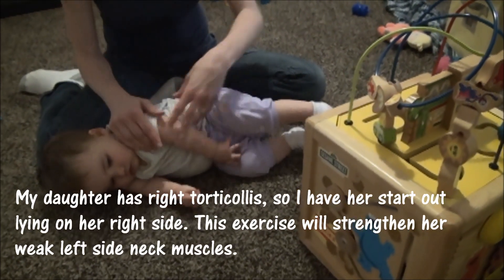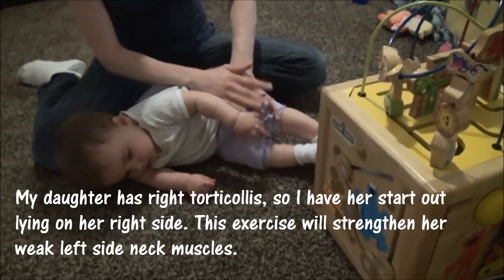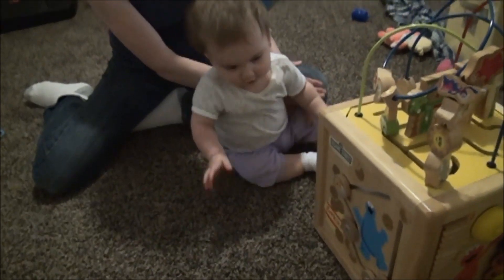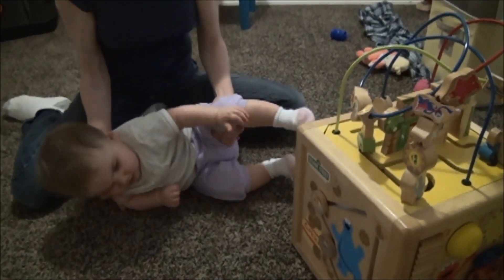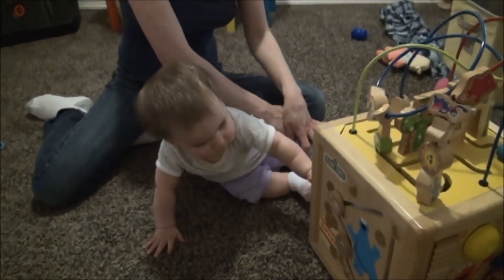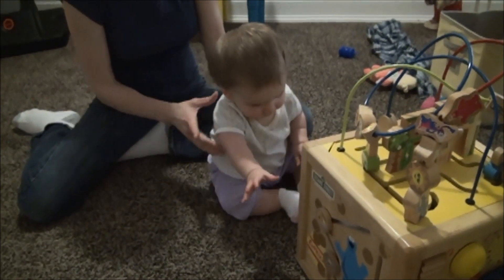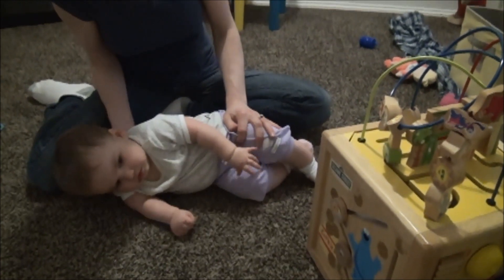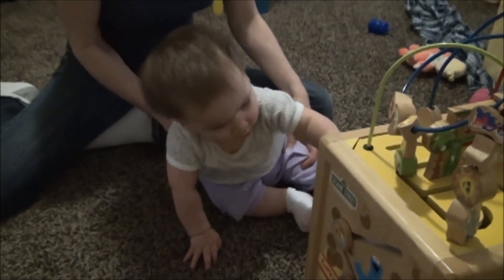Torticollis Exercise: Side-to-Sit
Here's a torticollis exercise we learned from my baby's physical therapist.  This helps to strengthen the weak side of the neck that can attributes to the head tilt. In addition, it can help baby learn how to transition from side lying position to sitting position.

For step-by-step written instructions with pictures, check out the full blog post

If you wish to use any of these physical therapy exercises (seen on the My Torticollis Baby YouTube channel, blog, and/or other forms of social media) on your own child, you should first seek approval from your child's physical therapist.  You should also make sure your child's condition has been accurately diagnosed by a medical professional.  You should never do any exercises on your child without getting explicit approval from your child's physical therapist.  In addition, my videos about physical therapy exercises should not be used as a substitution for your child going to physical therapy.

You should only do physical therapy exercises that are recommended for your child by his/her physical therapist.  Torticollis can present differently in each child and physical therapy exercises are often specifically catered to the type and severity of torticollis, as well as to the age and abilities of your child.  Please do not do any of these exercises on your baby without first seeking explicit approval from your child's physical therapist.  Improper use of physical therapy exercises could result in injury.